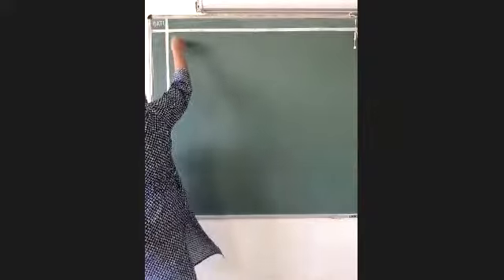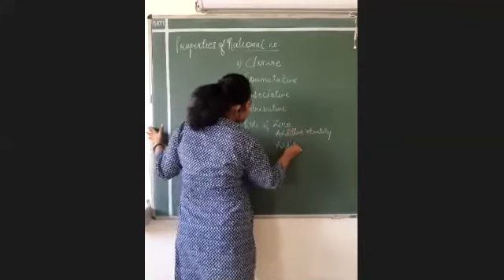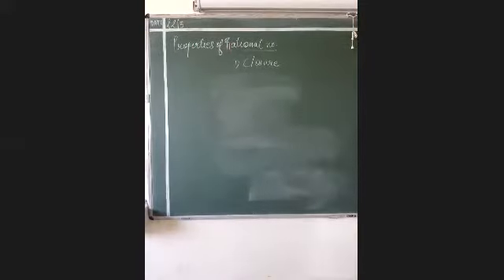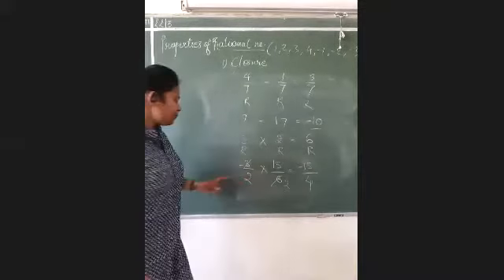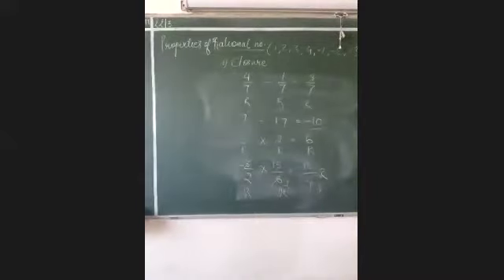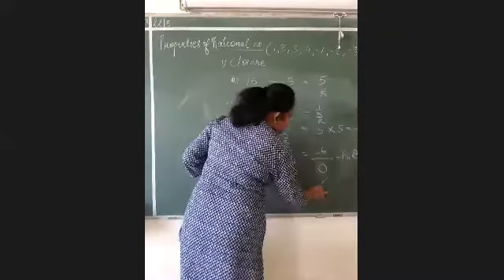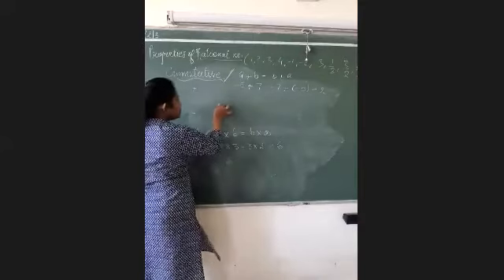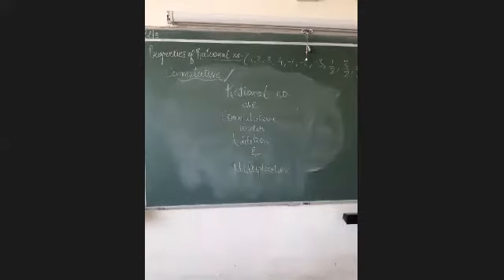Class 8 , Properties of Rational Numbers, pd 1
Class 8
Properties of Rational Numbers
( Closure , Commutative,  Associative Property)